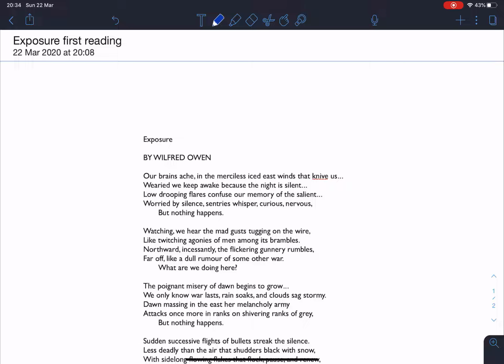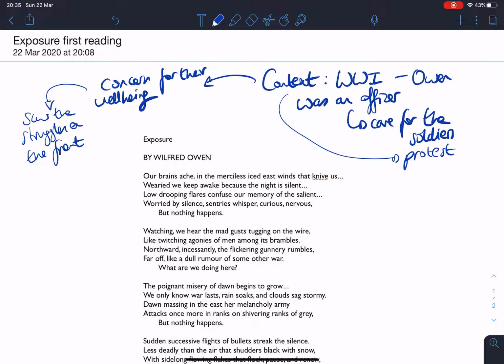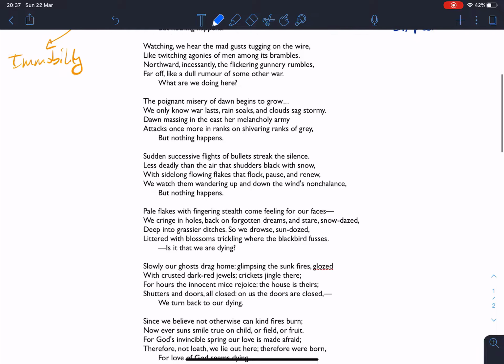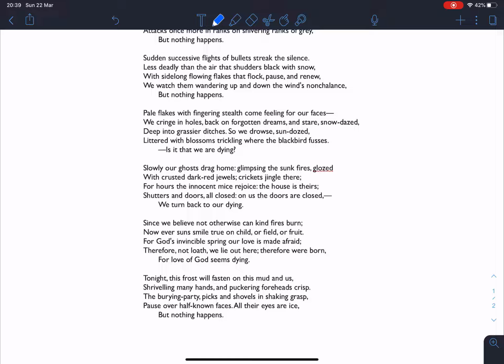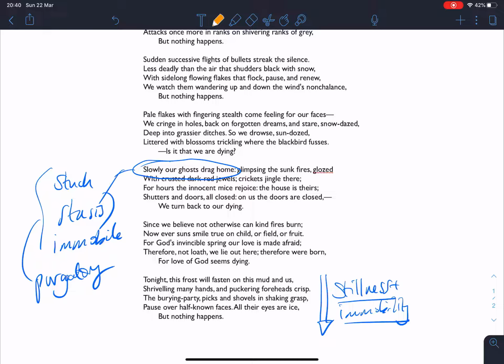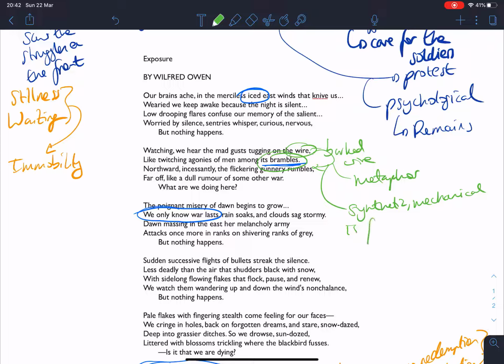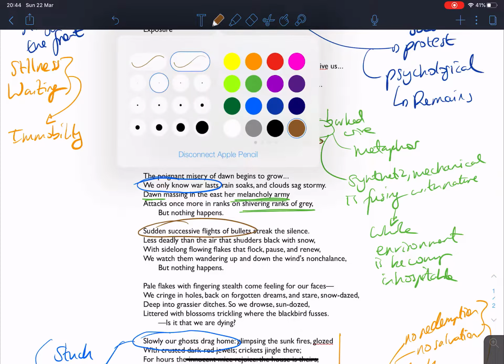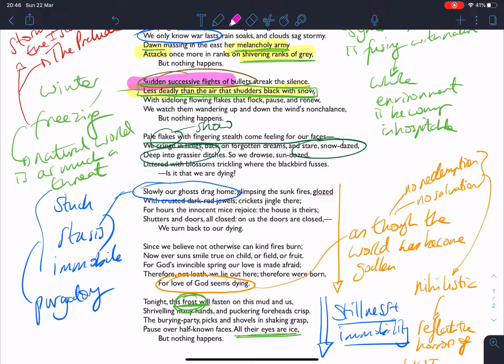Mr Bew's Exposure Lecture (Part 1/3)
To start with, we talk through the overall meanings and ideas of Owen's Exposure, including some of the key contextual details.

Mr Bew will take you through the key ideas and how to annotate this poem, so you can continue to add your own ideas and interpretations, as well as exploring interpretations you can use in your own essays!